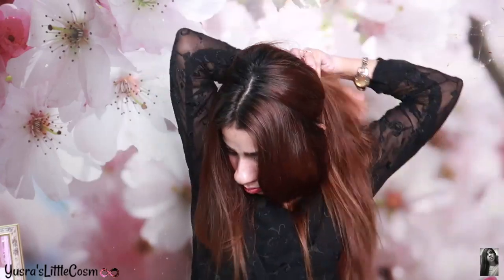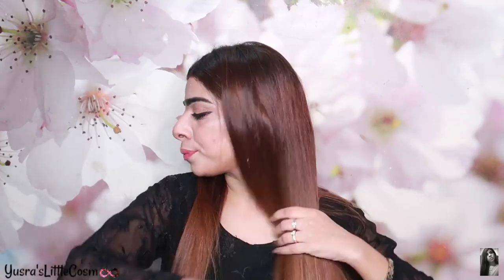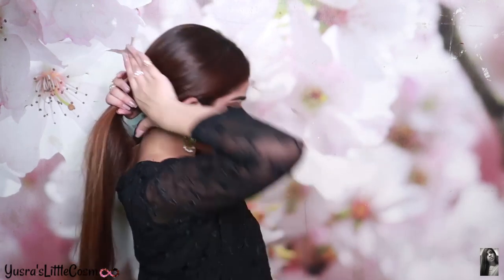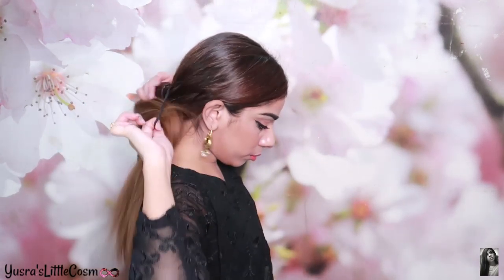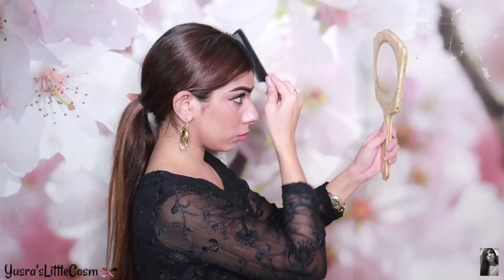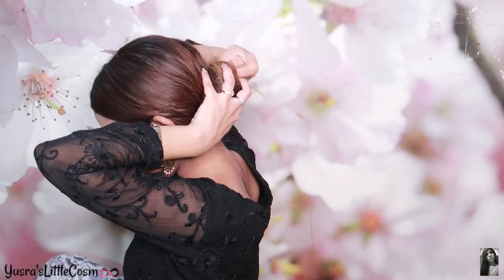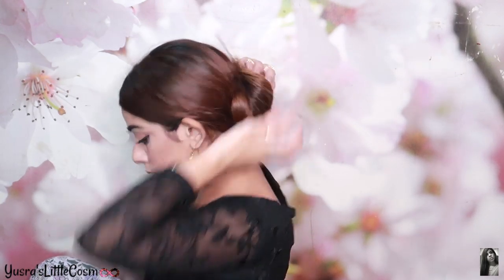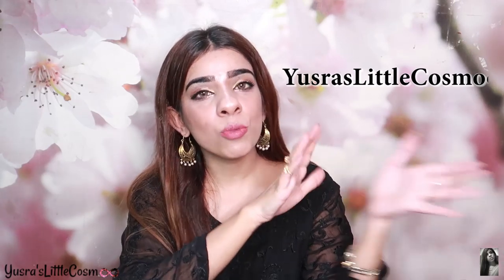HOW TO DO SLEEK HAIRSTYLES - shadi series | yusrasolangi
So what to do with your hair other than leaving them straight or curl but want to look cute and elegant. Ever heard of elegance? Sleek hairstyles transform you into that. Be royal!

Classy hairstyle in no time. I hope you all enjoy this video.